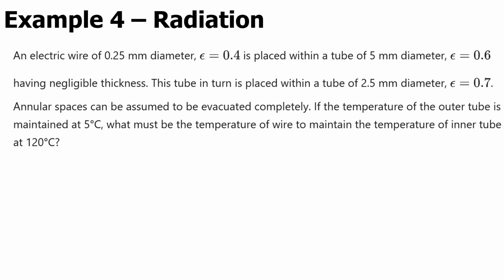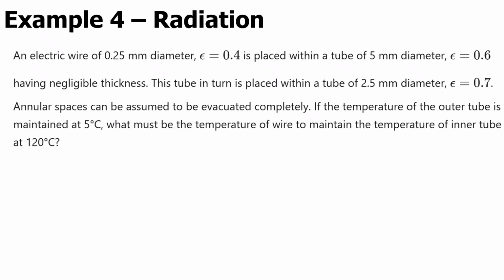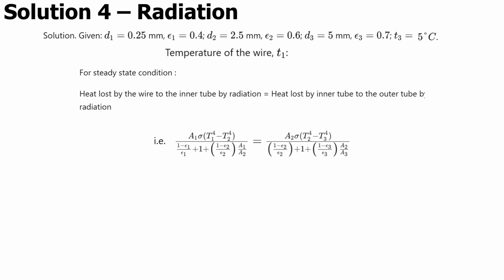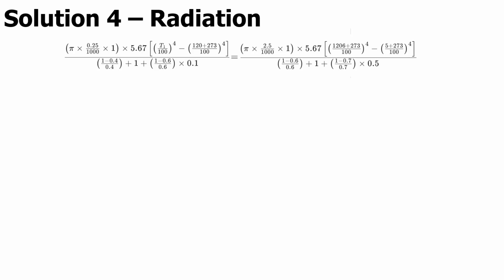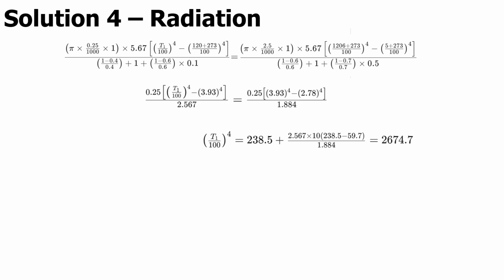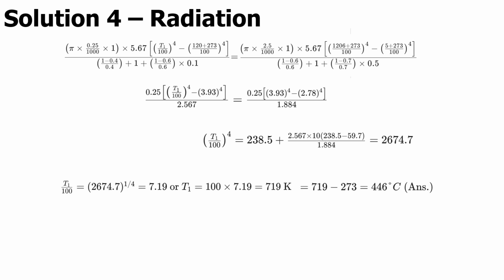Example 4 – Radiation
Welcome to this video presentation on Radiation Heat Transfer. Today, we'll be analysing Example 4, which involves a system of concentric tubes and an electric wire.